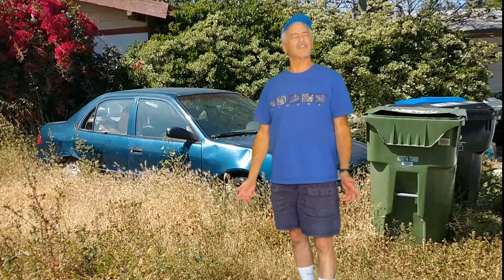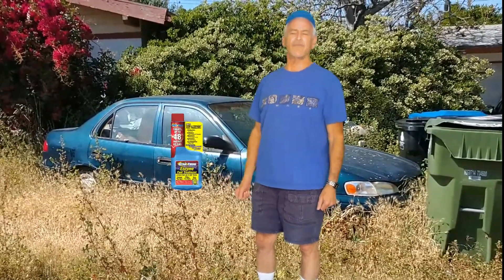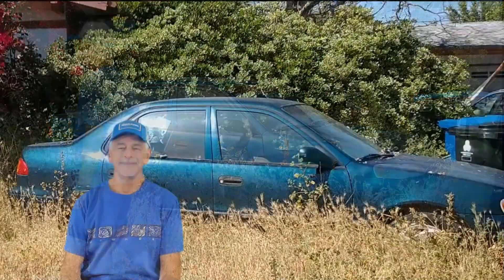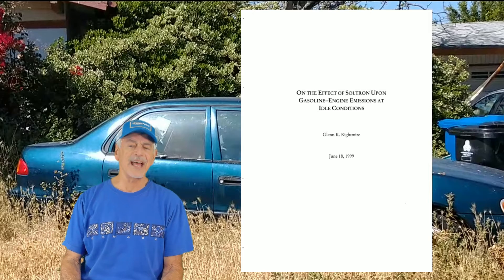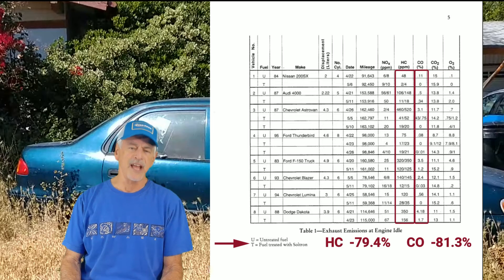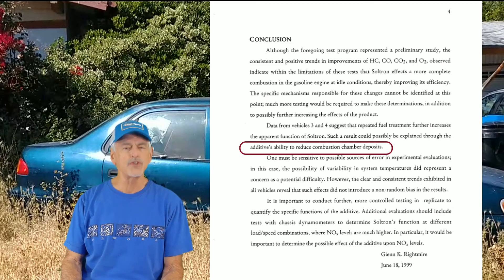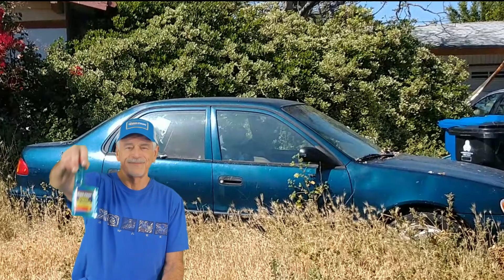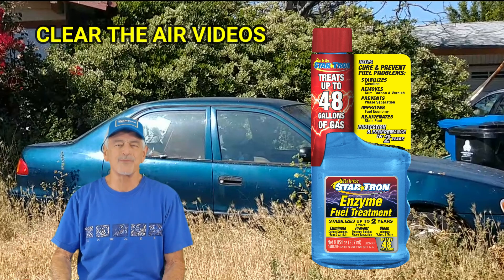What Is The Best Fuel Additive For High Mileage And Older Cars And Trucks?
Older gasoline powered vehicles and those with high mileage tend to get poorer fuel economy and emit more air pollutants than newer models and lower mileage vehicles.   But that doesn't mean you have to retire those older vehicles.  Star Tron is an incredibly effective combustion catalyst and combustion chamber cleaner, and by using Star Tron you often can significantly improve the performance of even old, highly worn engines.  In this video I present the results of a study of eight light-duty gasoline powered cars and trucks that was done at the Pennsylvania College of Technology using Soltron, a sister brand of Starbrite's Star Tron Enzyme Fuel Treatment.  Testing showed an average reduction in unburned hydrocarbons and deadly carbon monoxide of approximately 80%.